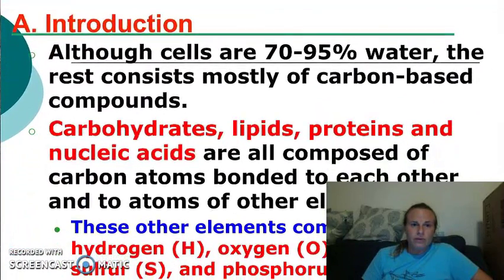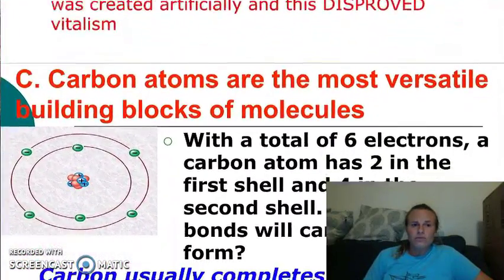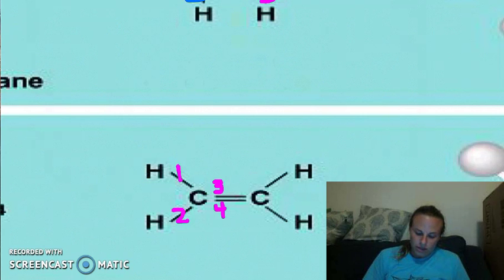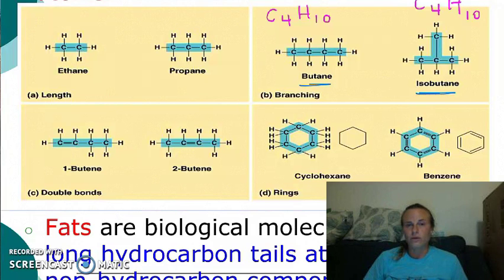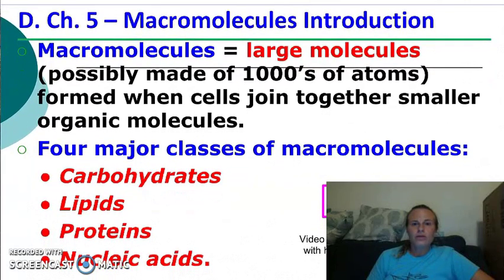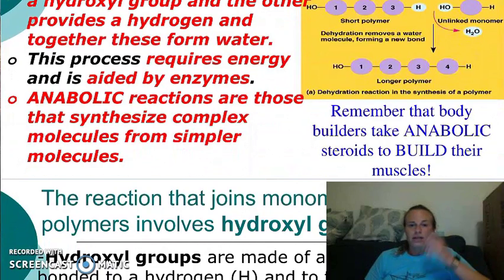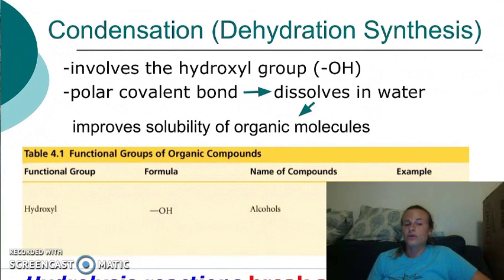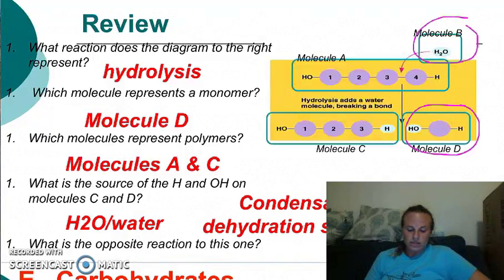AP_IB Bio - Unit-02 - Biochem and Org Mole - Slides 1-23